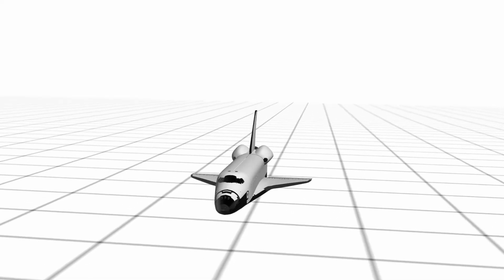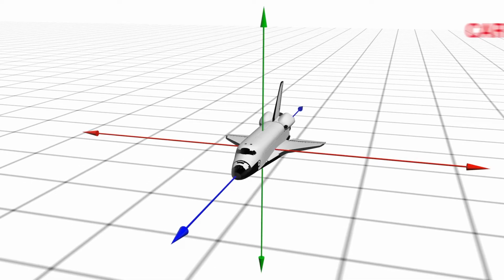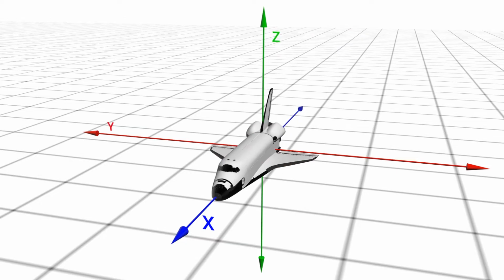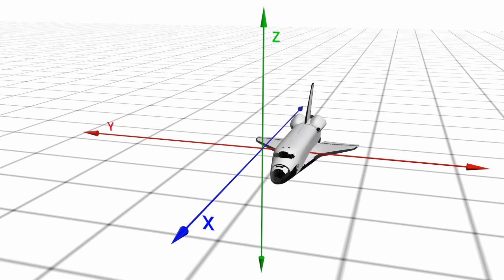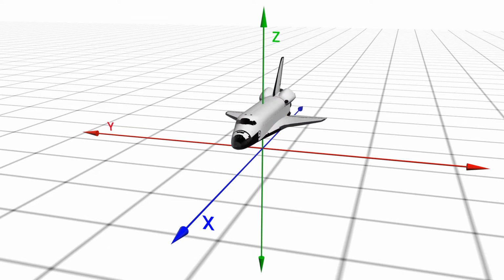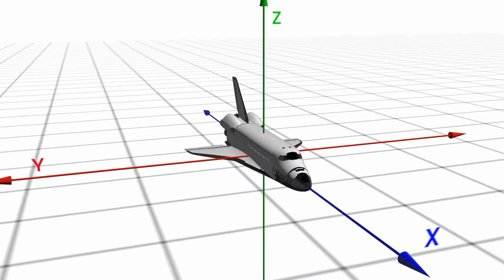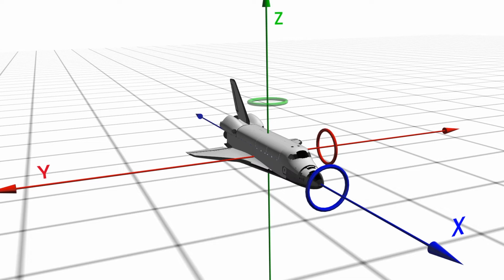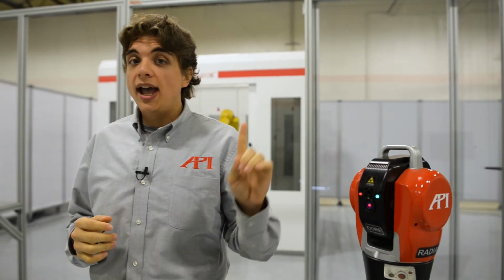What Is 6 Degrees Of Freedom?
The term 6 Degrees of Freedom (6 DoF) gets thrown around a lot, especially when discussing robotic arms automating manufacturing processes. But what does 6 DoF actually mean, and why do we say 6 DoF when some robots have 20 or more degrees of freedom?

In this educational video, API explains the basic concepts of 6 Degrees of Freedom, its roots in the Cartesian coordinate plane, and why it’s so important to have a 6 DoF capable tracker in automated manufacturing environments.

To learn more about 6 DoF, visit apimetrology.com to speak with a metrology expert.

To learn more about our global presence, legacy and vision for the future, visit our